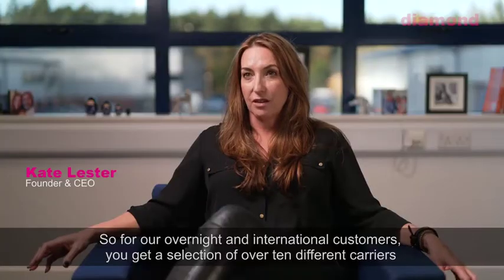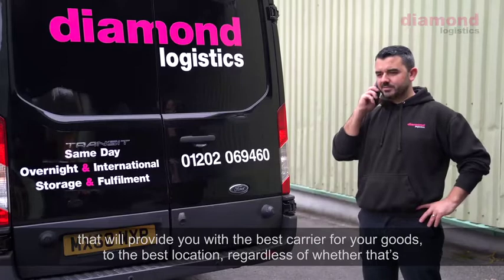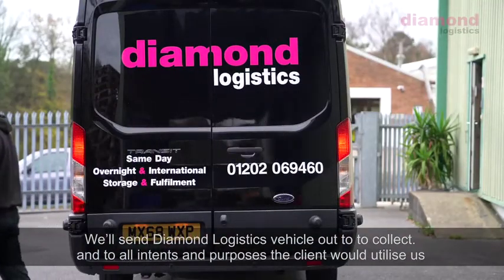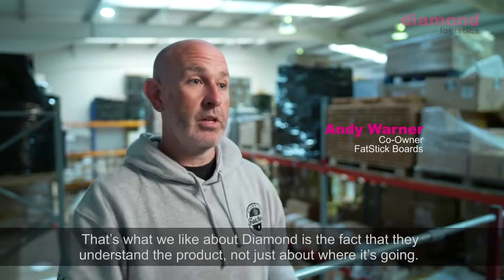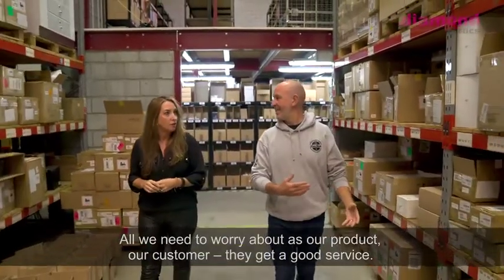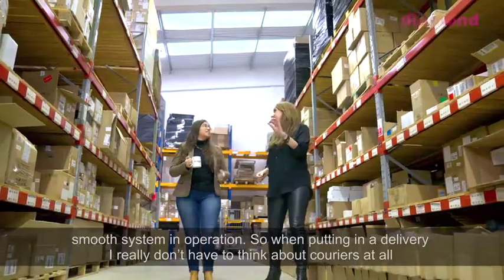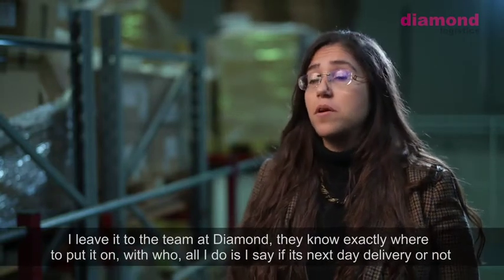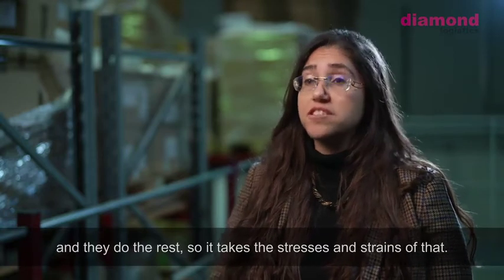diamond Overnight & International Express Parcels